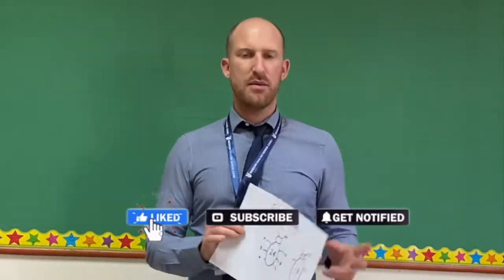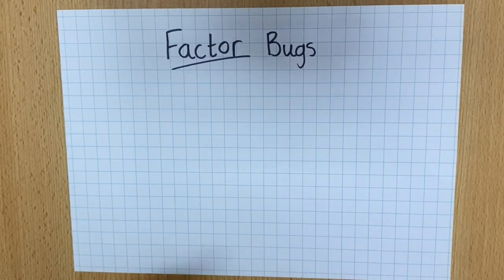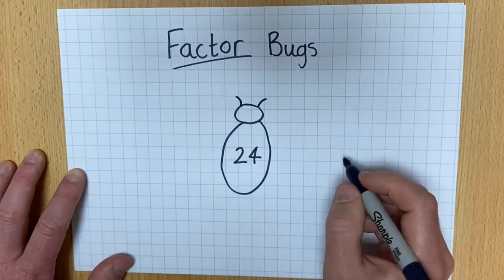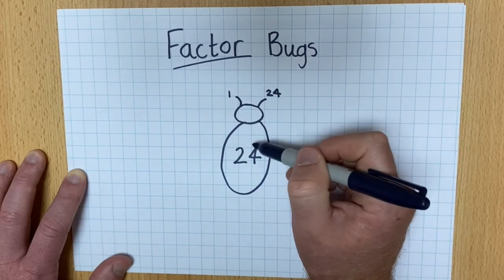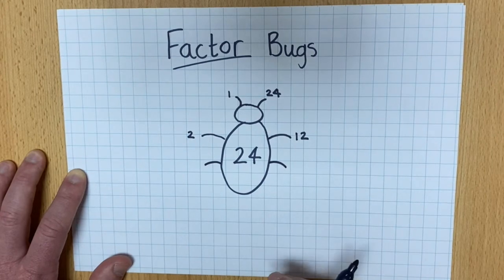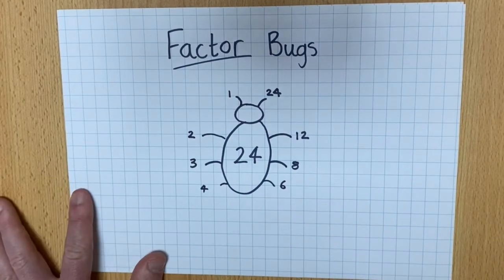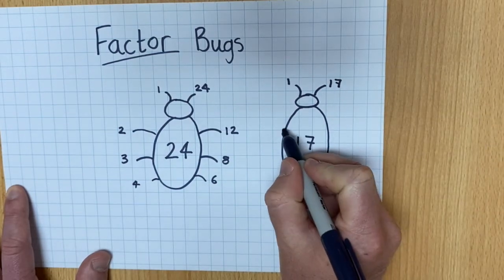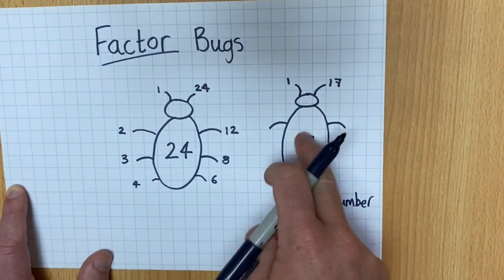Factor bugs - a great way to find factors, prime numbers and square numbers.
In this video I demonstrate how to draw a factor bug. Factor bugs are very useful for helping children to understand what a factor is and what a prime number is.